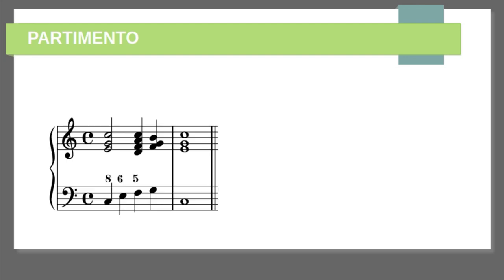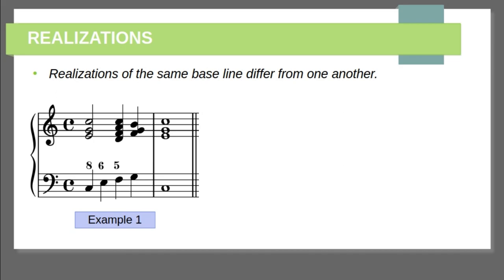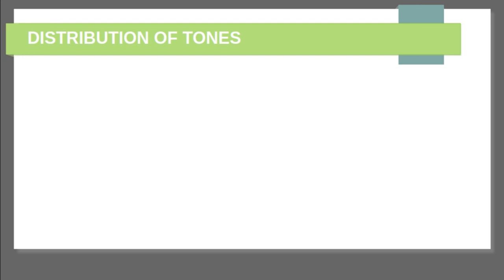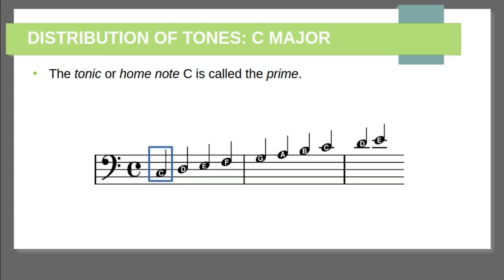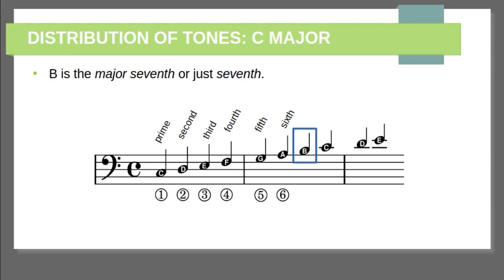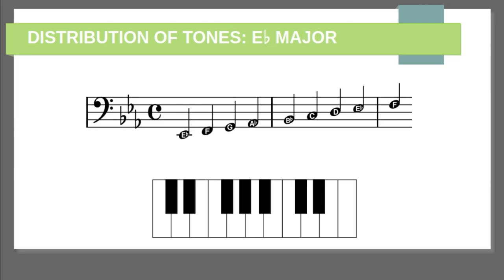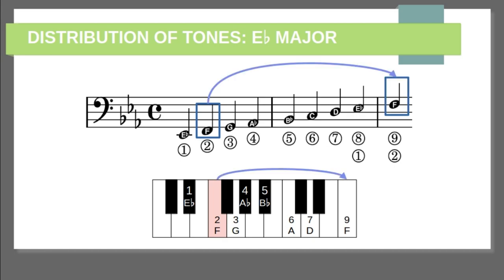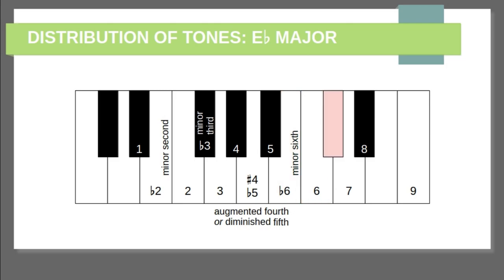EPISODE 1 | An Introduction to Partimento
A beginner's crash course on Partimento, the art of classical improvisation, according to Fenaroli. This episode discusses a brief history of Partimento, and focuses on the distribution of tones.

A special thanks to  @ronieelf  for the production of this episode.
Earphones or headsets are recommended.